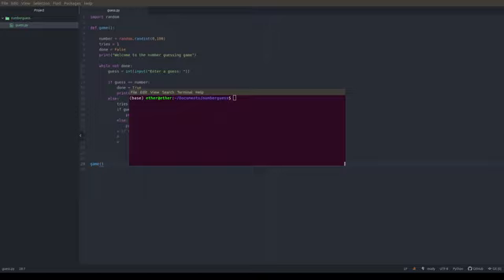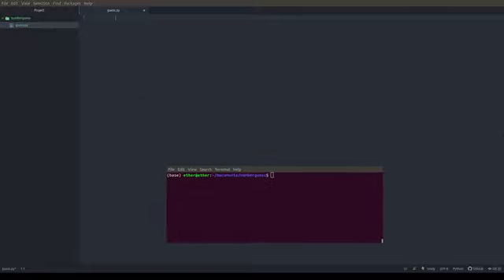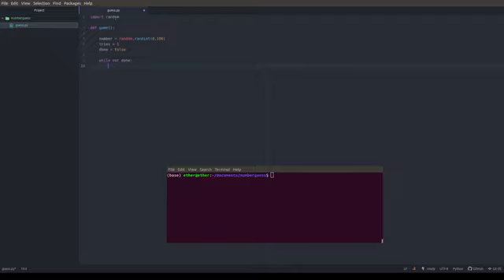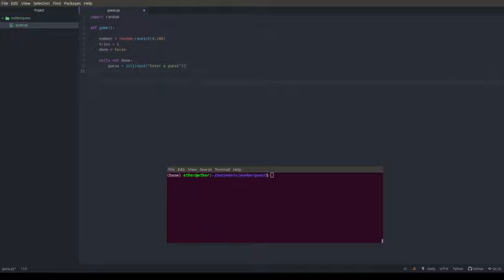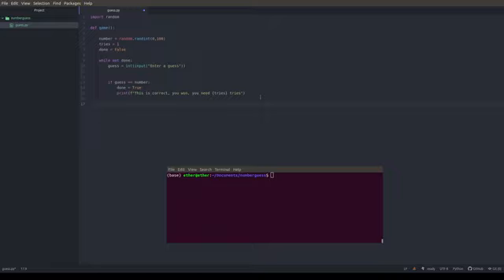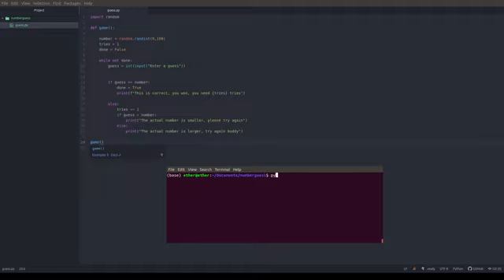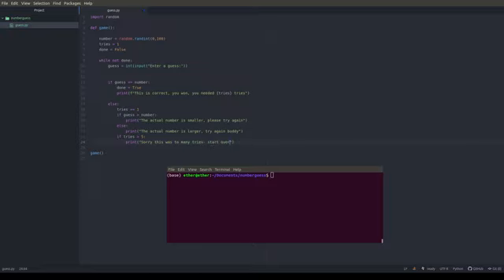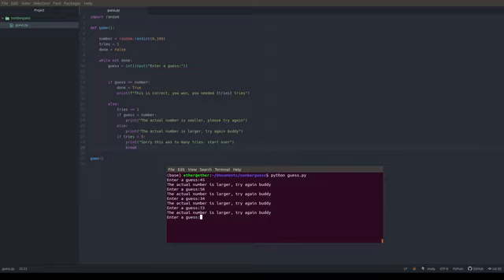Number guessing game in python- great for beginners